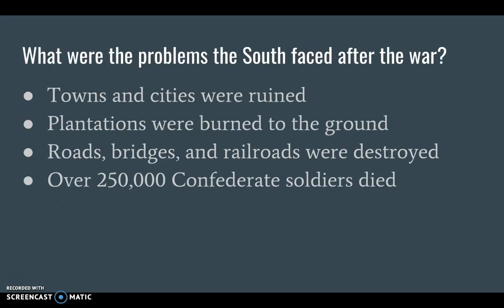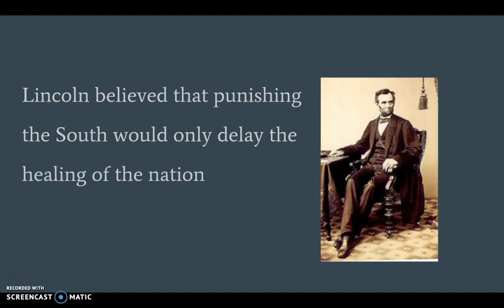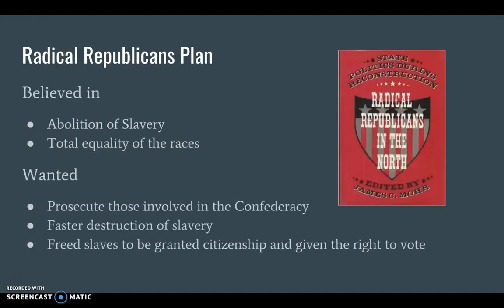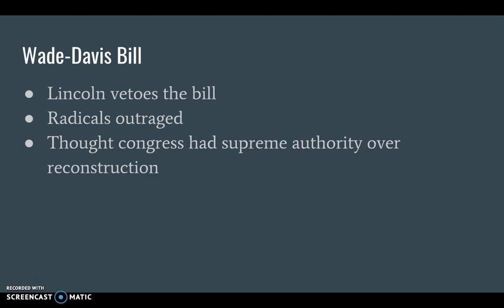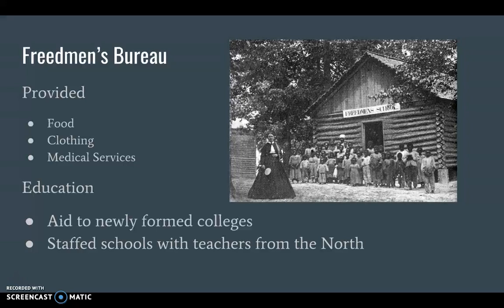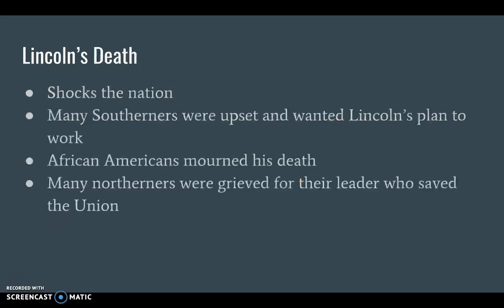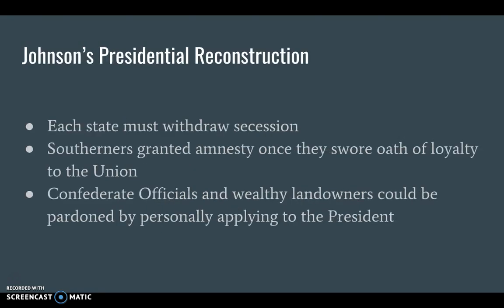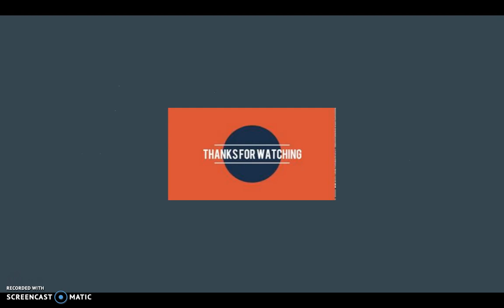Reconstruction part 1